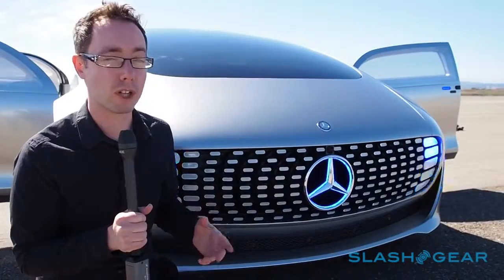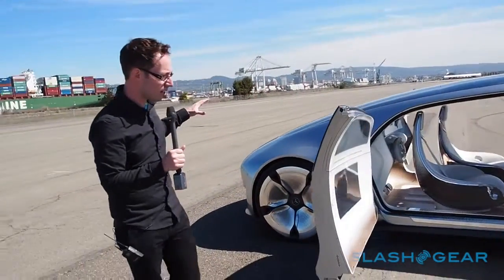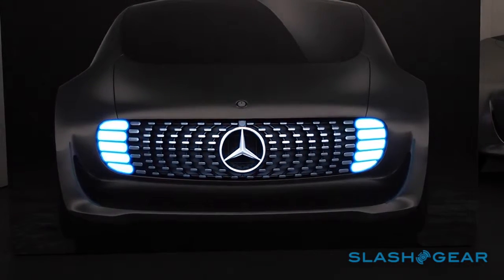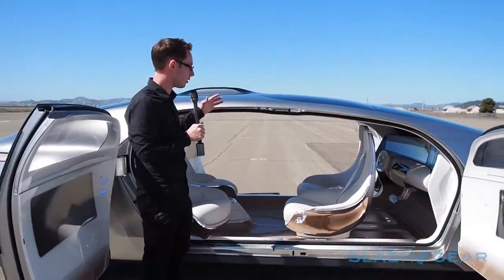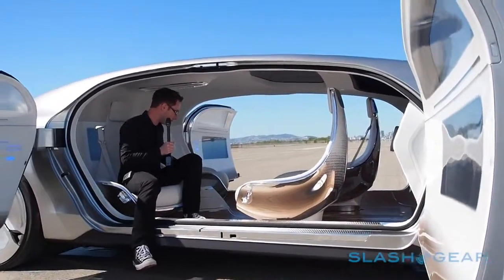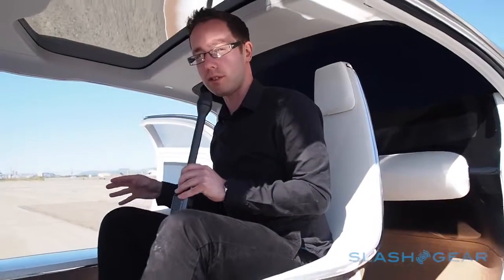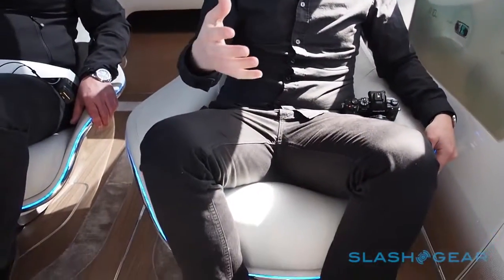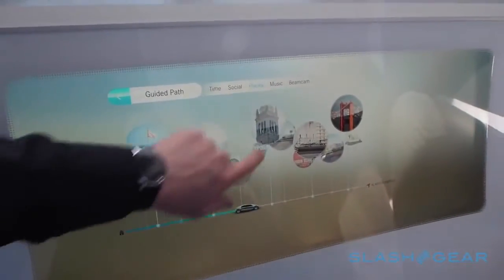مرسيدس بنز F 015 تجول (تغطية حية في SF)